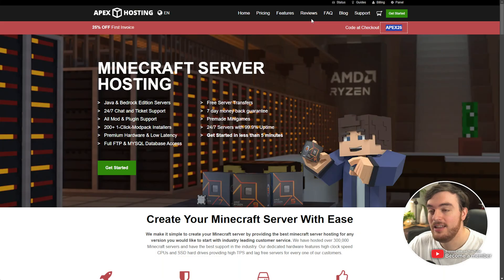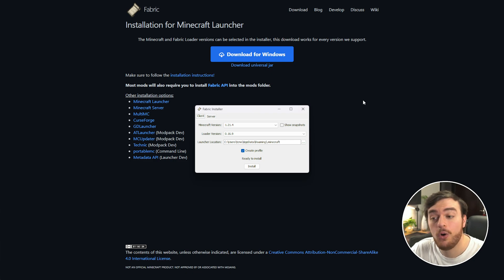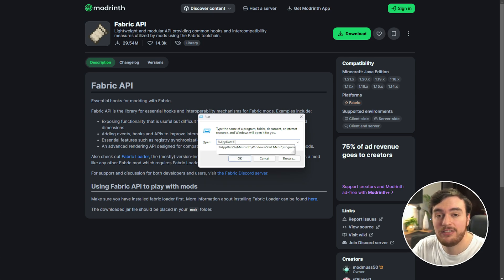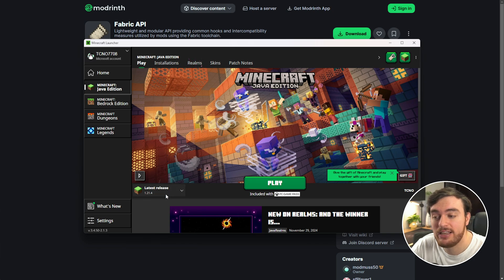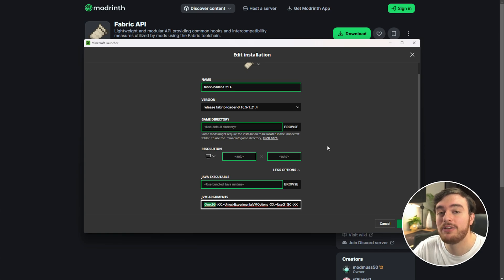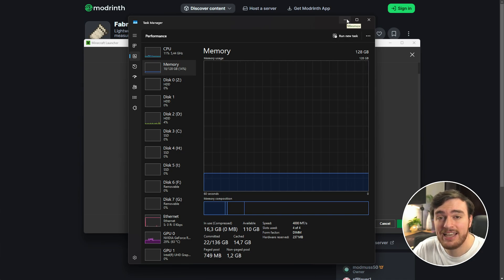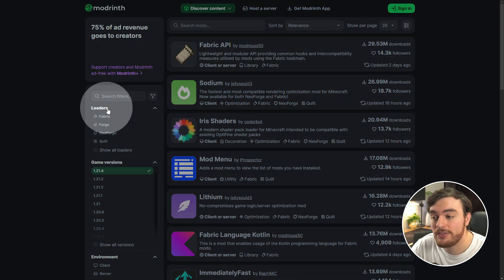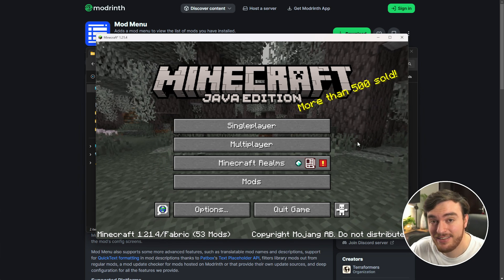Install Fabric 1.21.4+ (Mod Minecraft 1.21.4) | Client Install Guide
Want to join a Fabric server or get your own custom modpack built from the ground up? Well, you'll need to start by installing the Fabric client. Host your own Minecraft 1.21.4 server with Apex Hosting easily! *Limited time only. While this isn't required for modpack installation (as it's all automated nowadays) - This is more for creating things from scratch for a completely personalised experience. Or, of course, a friend's modpack for a friend's server.

- Fabric Server 1.21.4 Guide: --- Coming soon ---

Timestamps:
0:00 - Intro/Explanation
0:48 - Download Fabric
0:58 - Install Fabric 1.21.4
1:10 - Download Fabric API
1:28 - Install Fabric API 1.21.4
2:15 - Fix Fabric 1.21.4 won't install
2:50 - Give Fabric 1.21.4 more RAM
4:09 - Play Fabric 1.21.4 - The Garden Awakens
4:25 - Installing mods to Fabric 1.21.4